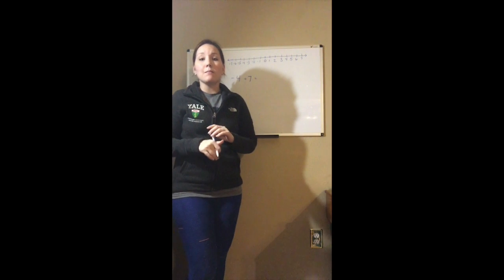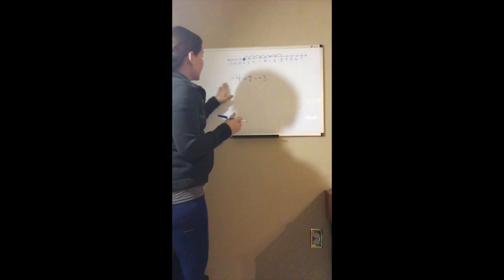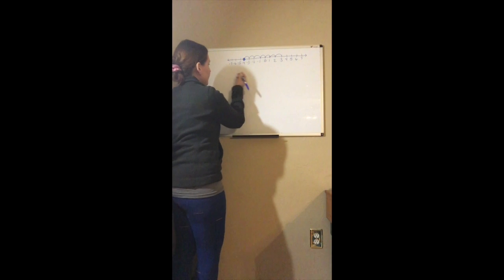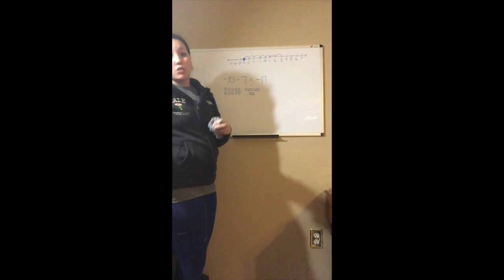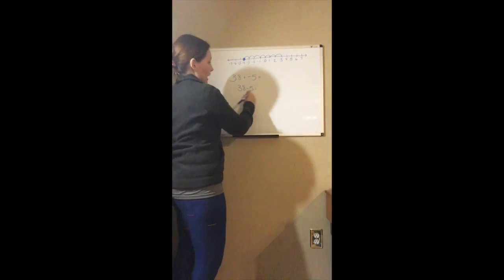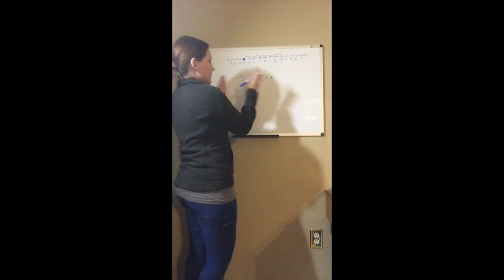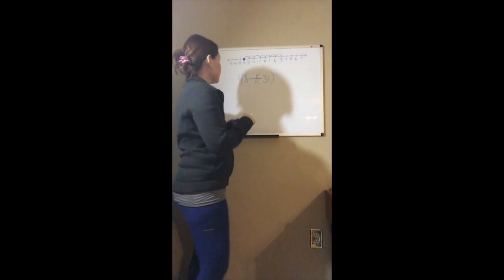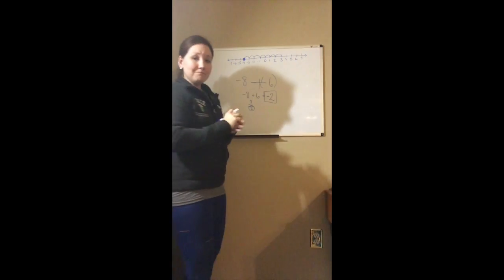Adding and Subtracting Integers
This video was created for the Kingsville Literacy Council for the GED math program.